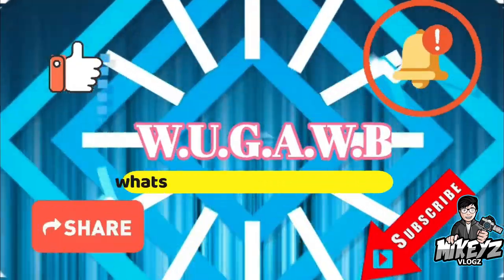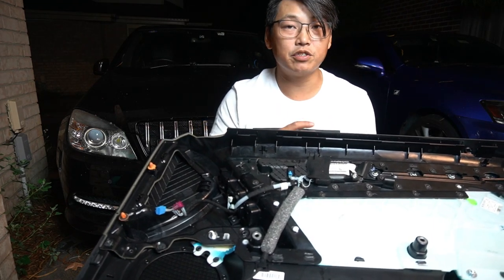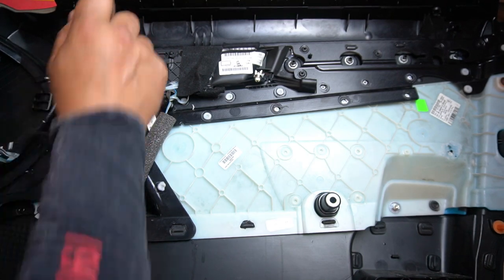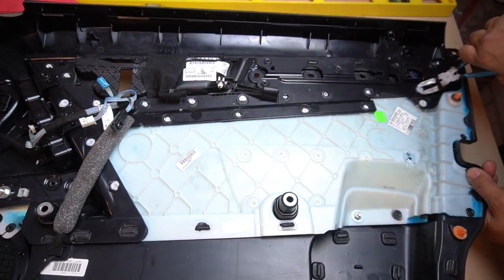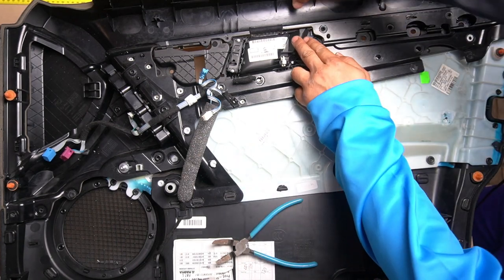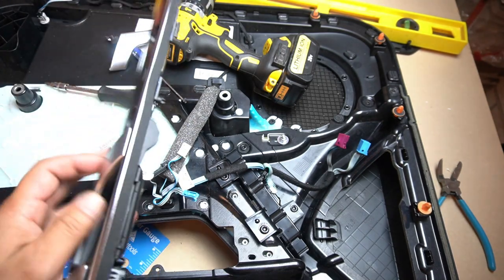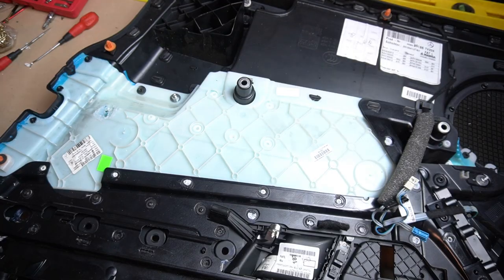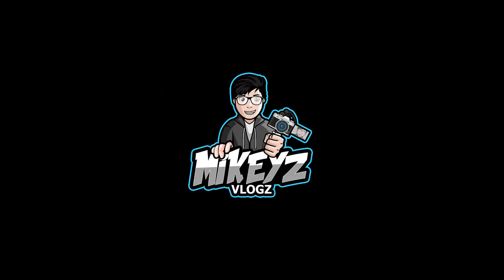mercedes W204 W207 W212 X204 G204 (common fault) interior door handle replace D.I.Y FIX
tools used
L+R w204 door handle reepair kit (matte silver)
powerdrill dewalt
pick tools
trim clip removal tol /cutter
screwdriver phillip PH2
phillips drill bit PH2

items used
trim clip removal tool
china $16.60 aud cheap china
$ cheaper $15.12aud china

matte silver DOOR HANDLE
left and right china
aus left

in this video i show how to remove replace the interior door handle of the w204, this applies to other models as well
so long as the door handle is the same
i do an upgrade to the matte silver door handle, but replacing a broken interior door handle is the same process
this is a common fault on the w204s w207s we212s x204 gl etc
these door handles i have used are abit heavier duty and will last
made to last as well
affordable
aftermarket part
2 colours chrome (factory colour)
or matte silver
the task is abit involved but with some determination and persistence it can be done
you can do it yourself
save $$$
i accidentally broke my ambient orange led for the door handle
i will do a fix or replacement for that part in the coming videos..

sincerely

mikeyz vlogz

PLEASE NOTE